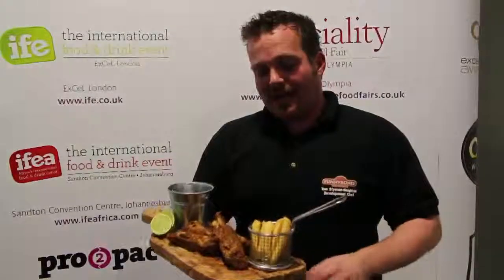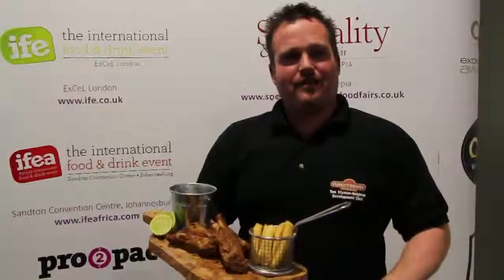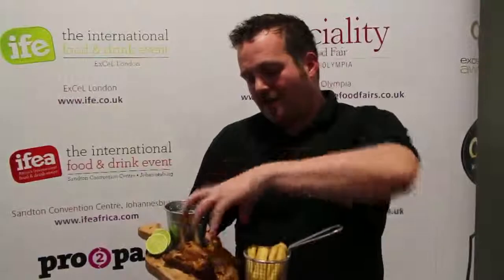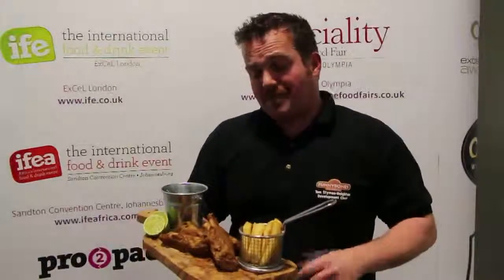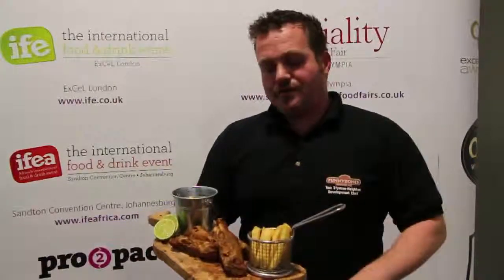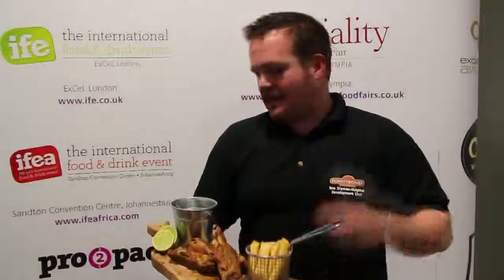Funnybones Foodservice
Take a look at Funnybones Foodservice's delicious Hog Hammers, dude food at its best!